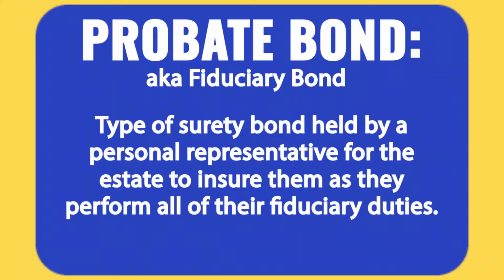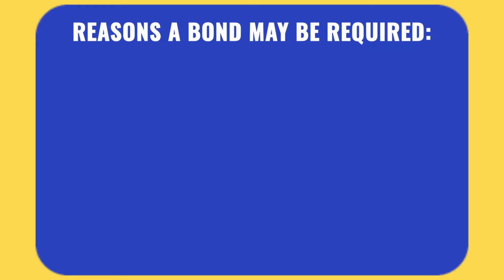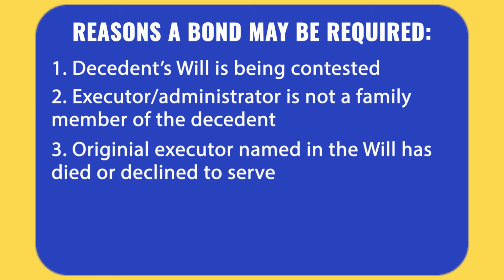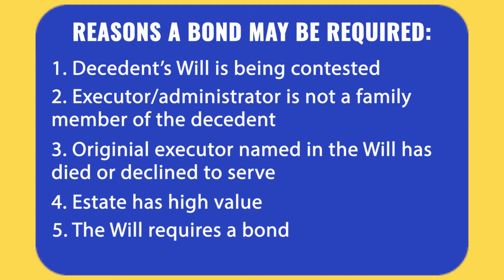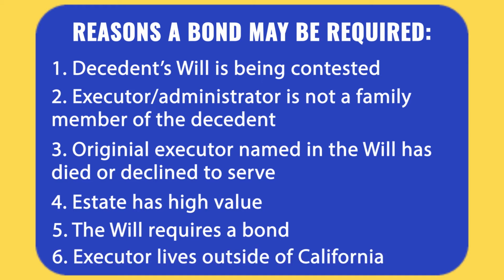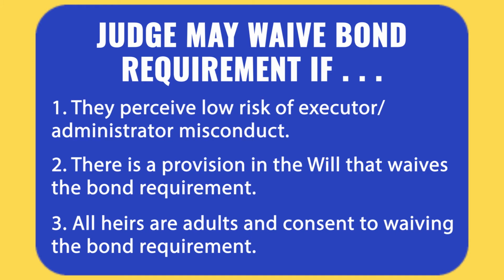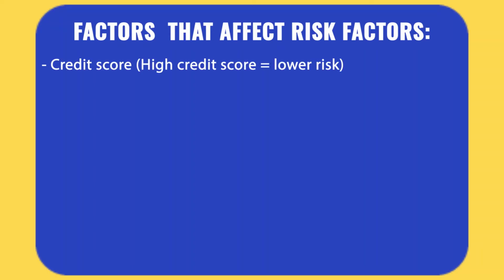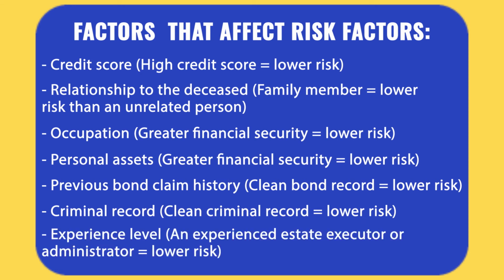What is a Probate Bond?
If you’re involved in a California probate, you may have heard that some executors or administrators are required to set up a probate bond. In this video, Paul Grow (Director of Estate Administration at the Law Offices of Daniel A. Hunt) explains what a probate bond is, when it is required, and how much it generally costs.

If you or someone you know has questions on this topic, our office is here to help.